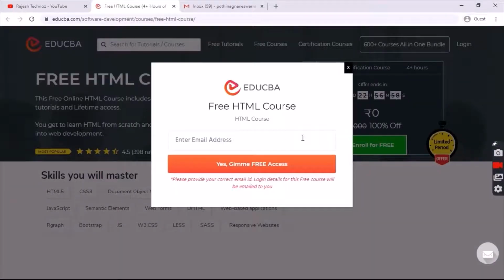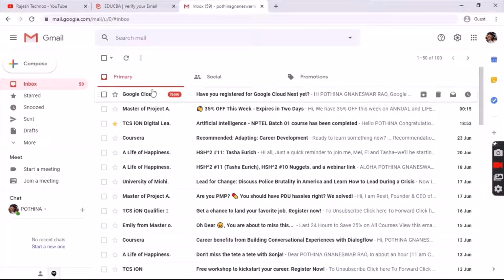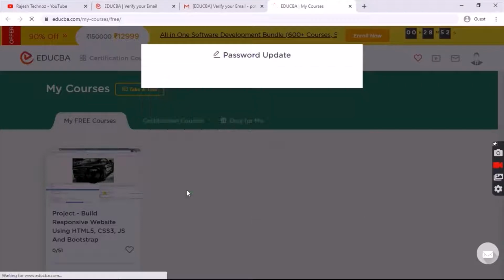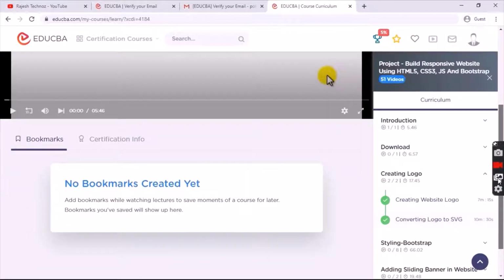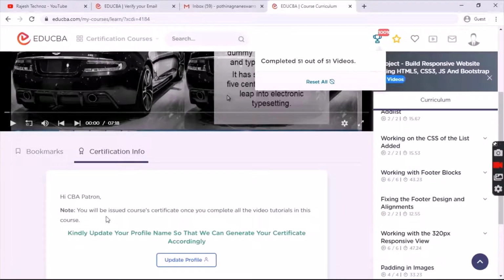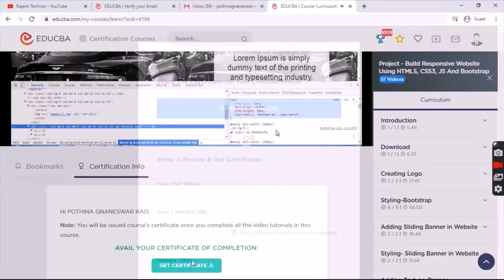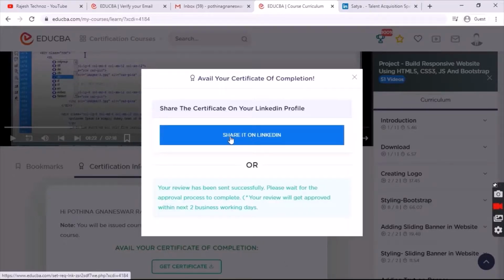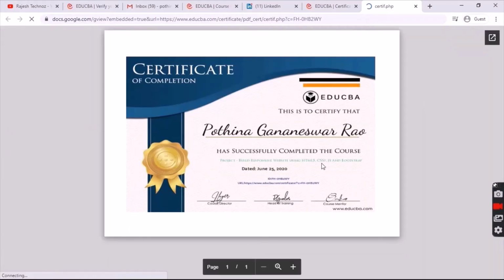Educba free course with certficate|html|jquery|css|programming|free computer programming courses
🔥Register site + upto ₹300🔥
💰Per invite + ₹double bonus💰

Uncheck Commodity Option while Signing Up to get DMAT Account for Rs 300/- in Upstox PRO
Hey there! I have been investing in stocks and mutual funds using the Upstox platform and am quite impressed! Upstox offers free equity delivery trades and you pay only up to Rs. 20 per order for Intraday, F&O, Currencies and Commodities. You get one of the best margins in the industry and access to a wide range of technical indicators and drawing tools. Join one of India’s fastest-growing broker.

Loved our content? To support us for MORE VIDEOS,  By Simply Sharing Our Videos